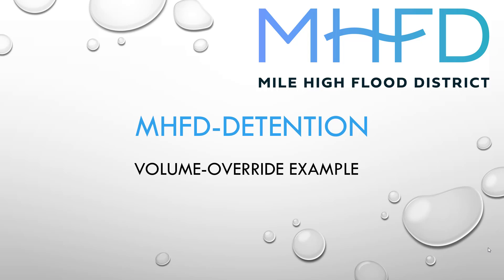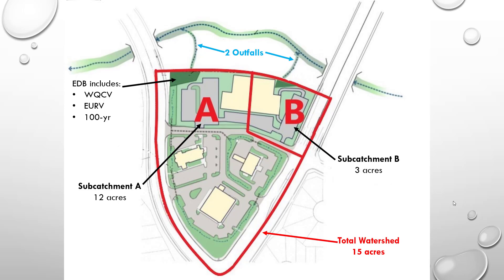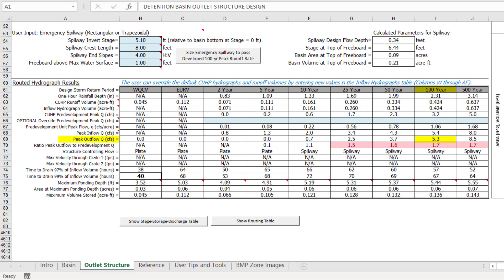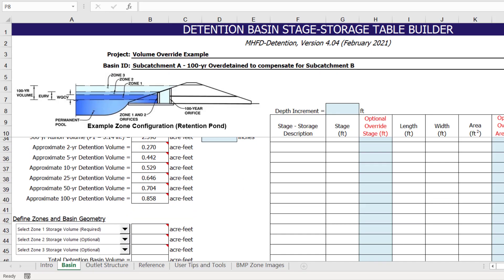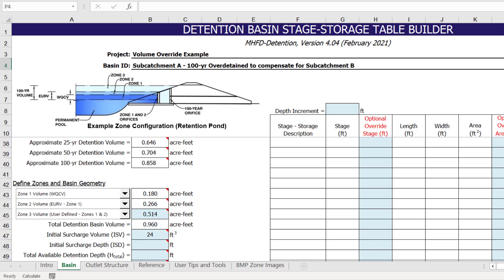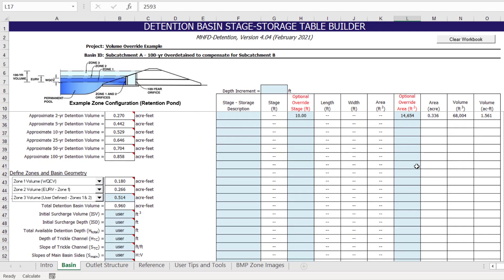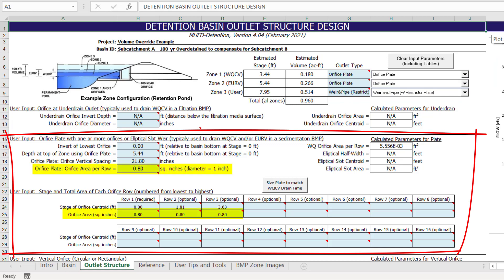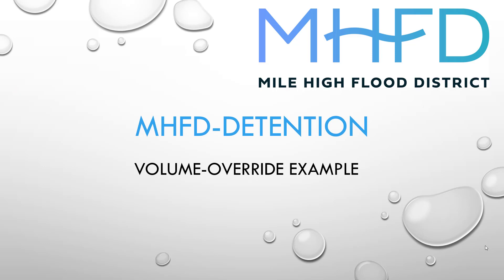MHFD_Detention - Volume Override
Demonstrates how to override default storage volumes for Zones 1 through 3 and how to enter a user-defined stage-area-volume relationship.

Table of Contents:

00:00 - Introduction
00:00 - Intro
00:37 - Table of Contents
00:47 - Watershed Information
01:44 - Subcatchment B
03:22 - Subcatchment A
03:55 - User-Defined Zone Volumes
05:40 - User-Defined Stage-Area
07:04 - User-Defined Predevelopment Peak Flow
07:46 - Outlet Structure Sizing
09:36 - Conclusion